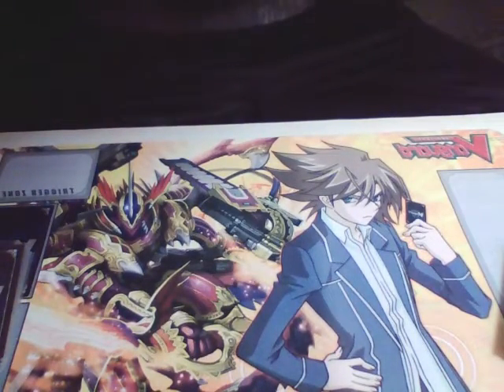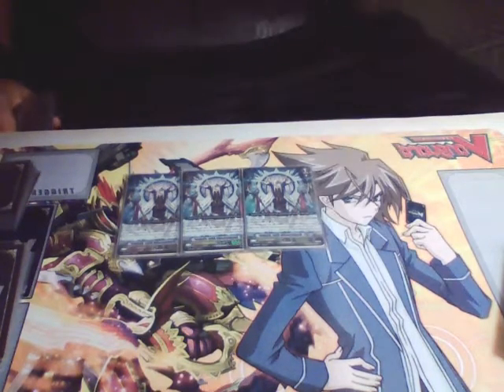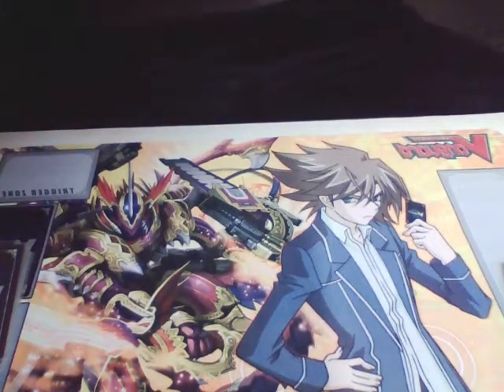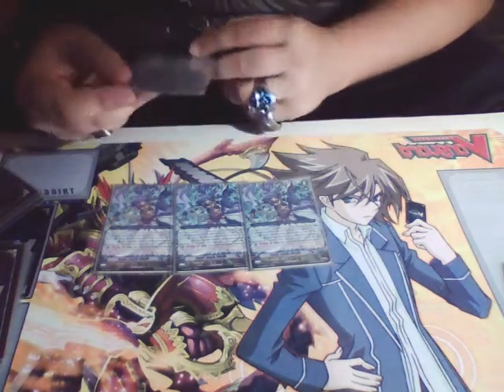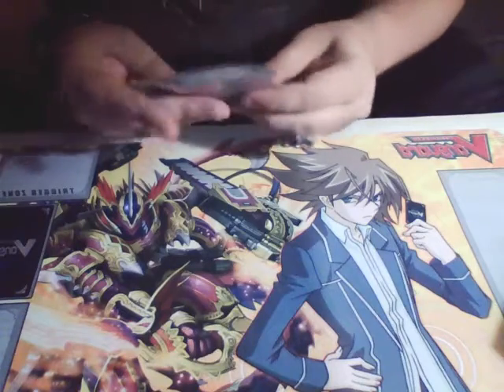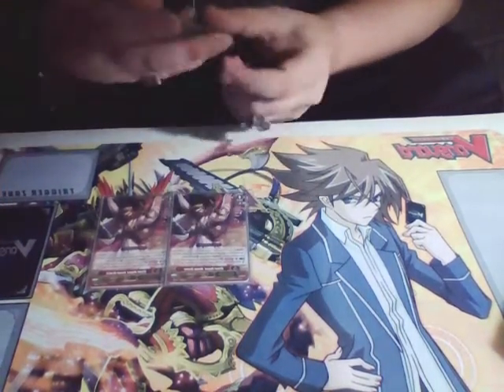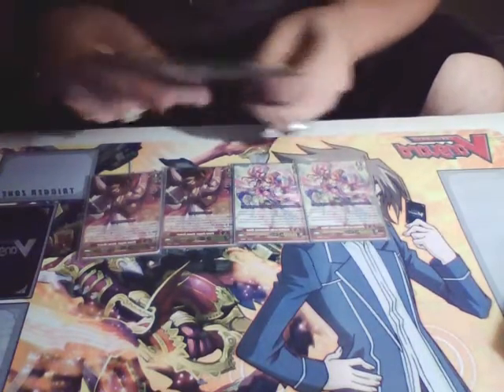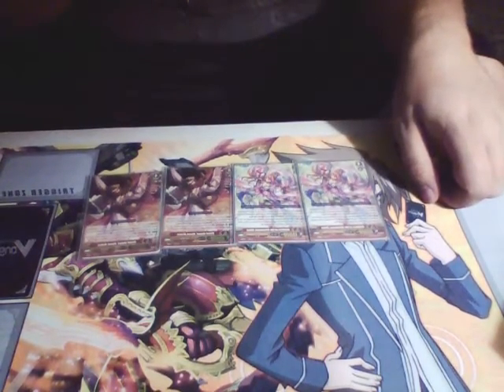Genesis Fenrir Deck Profile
This is my Fenrir Genesis deck profile. So happy to have this deck its a lot of fun to play and the soul serves as an extension of your hand. Leave feedback below.